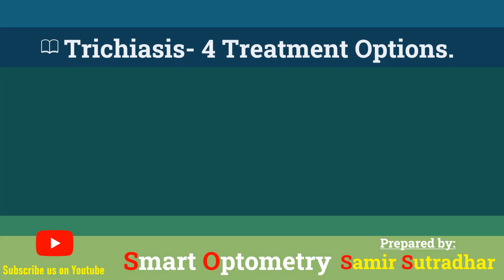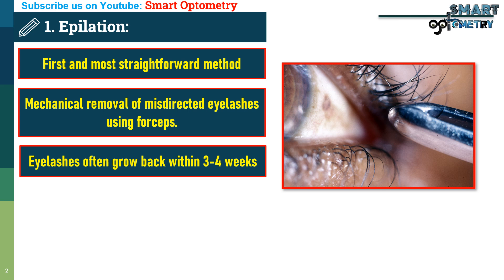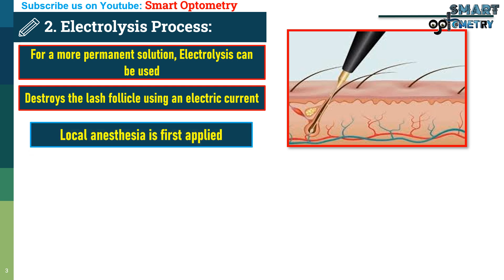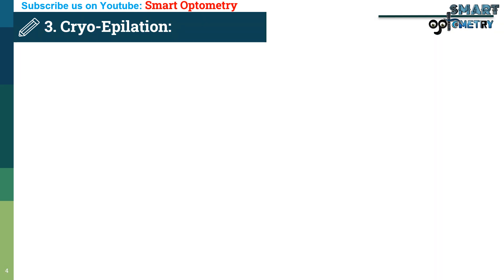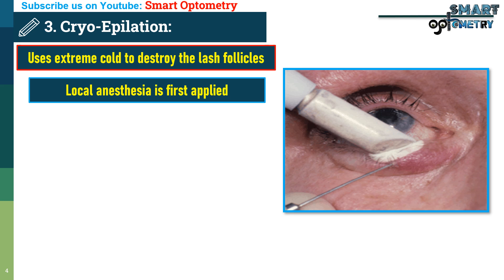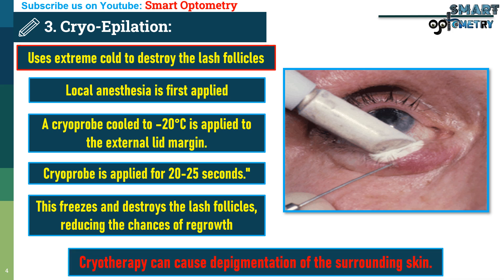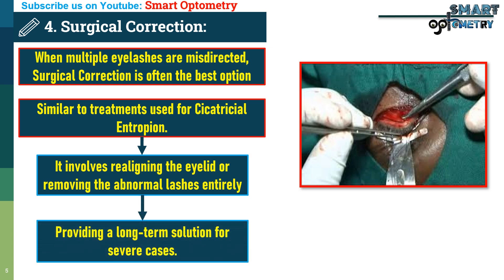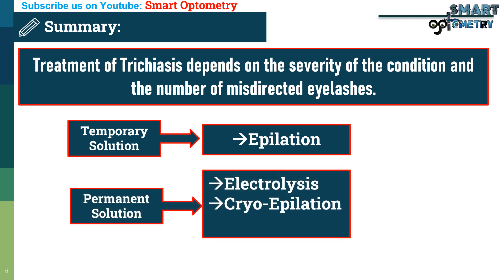How to Treat Trichiasis- Epilation, Electrolysis, Cryo-Epilation, and Surgery.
Symptoms of Trichiasis, What are the symptoms of trichiasis?, Signs of Trichiasis, What are the signs of trichiasis?, Misdirected eyelashes symptoms, Foreign body sensation in trichiasis, Eye irritation from trichiasis, Pain caused by trichiasis, Reflex tearing in trichiasis, Sensitivity to light in trichiasis, Photophobia in trichiasis, Misdirected cilia signs, Reflex blepharospasm symptoms, Corneal abrasion in trichiasis, Conjunctival congestion in trichiasis, Eye redness due to trichiasis, Causes of eyelash misdirection, Trichiasis and corneal damage, Signs of trichiasis-related diseases, Diagnosing trichiasis symptoms.